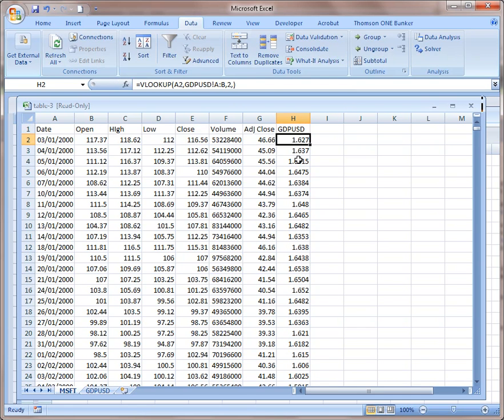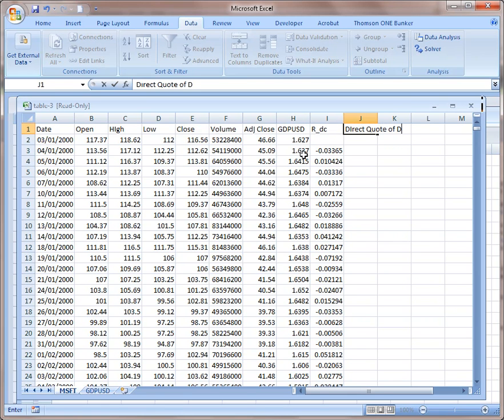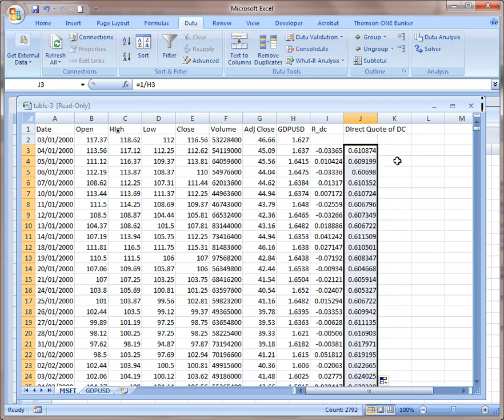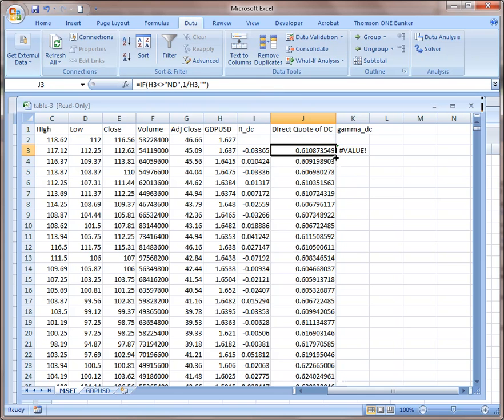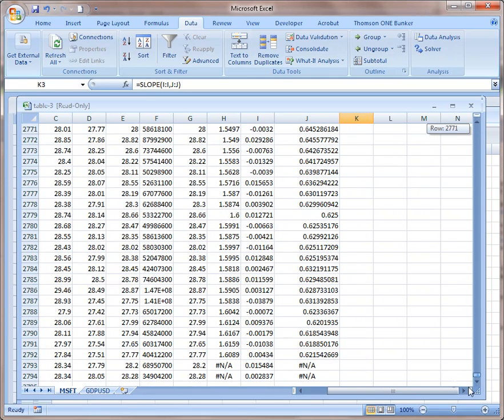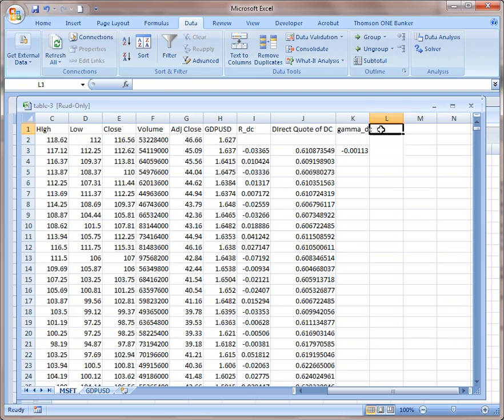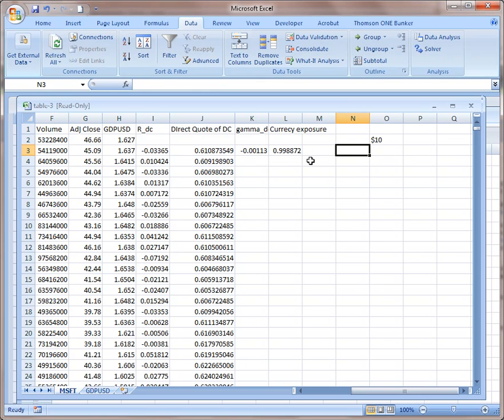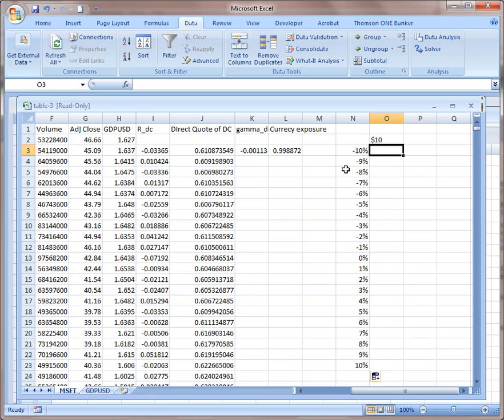Estimating currency exposure